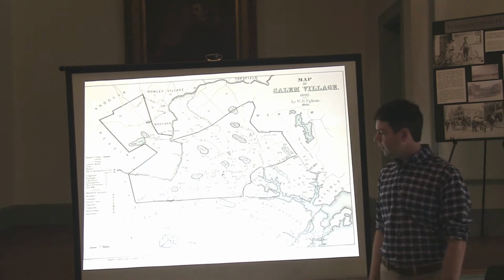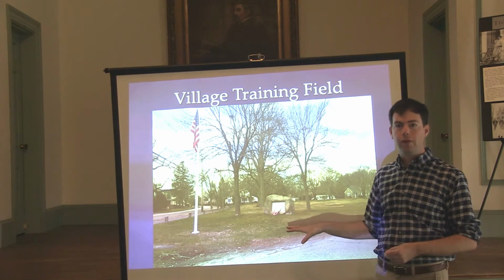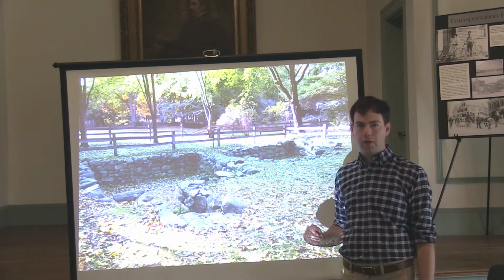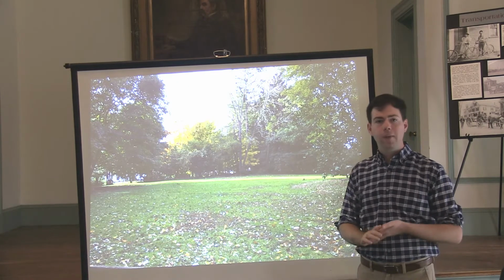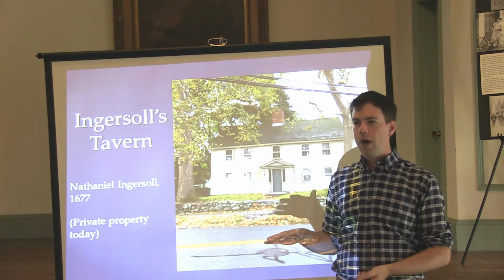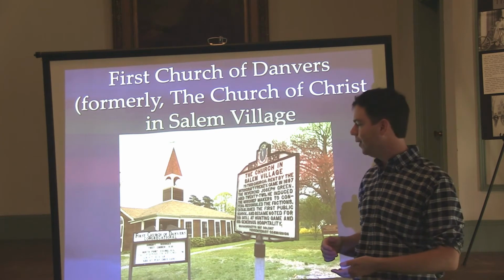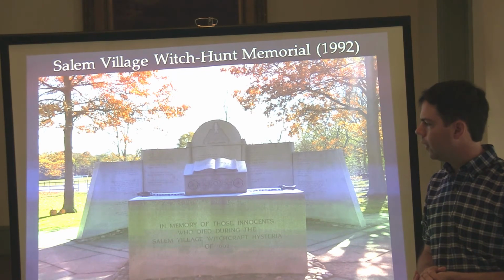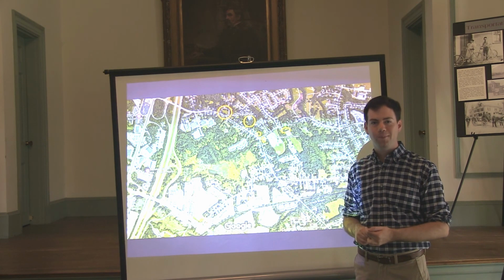Walkable Witch Trials Locations with Dan Gagnon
Dan Gagnon discusses Witch Trials Locations that are accessible and walkable in Danvers Massachusetts